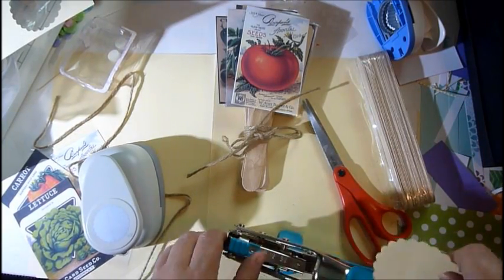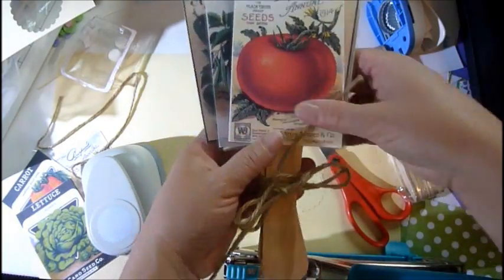CRAFT FAIR SERIES SPRING 2018#2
Something for the garden
Other idea to sell at your craft fair